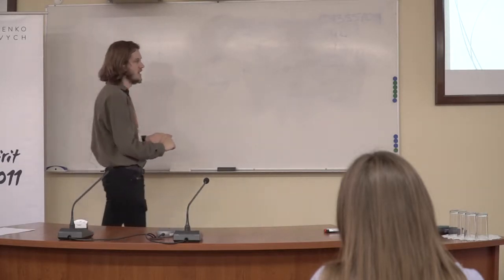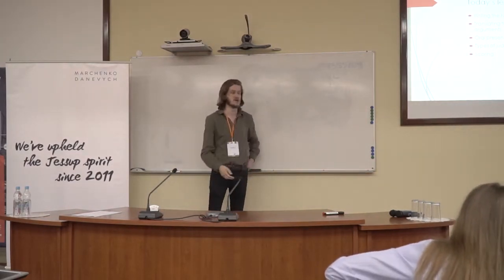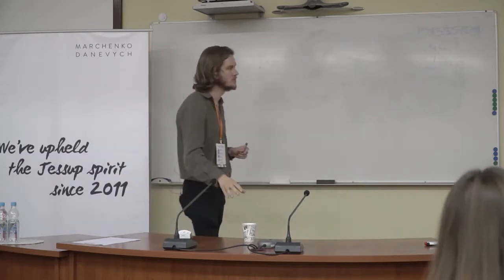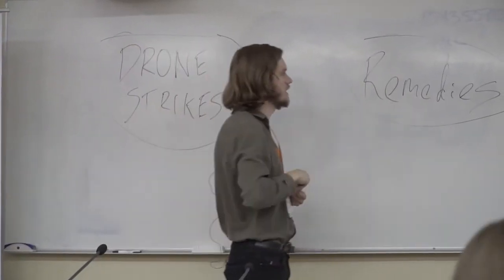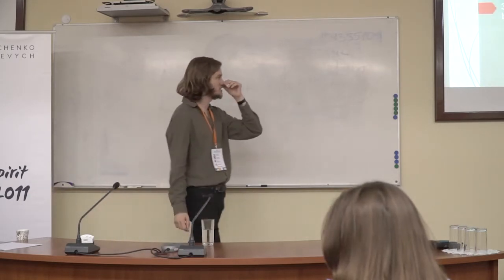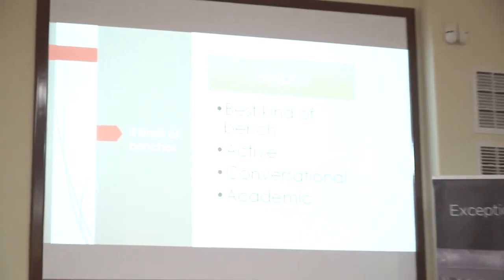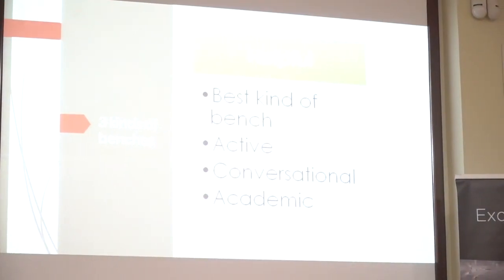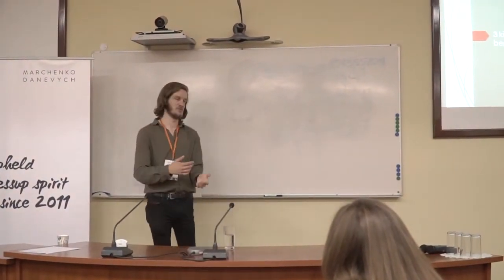2nd JSS 2017 Lecture 2.2 "Writing a Memo" by David Scott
Mr. Scott holds his Master’s in International Comparative Law (Public International Law specialization) from the University of Helsinki, Finland, and his LLB (Hons.) from the University of Glasgow, Scotland. He first competed in the Jessup in 2014-15, placing as 13th Best Oralist at the International Rounds in Washington DC, and has gone on to serve as a coach for the University of Helsinki for the past two years. He has also served as a judge for national rounds in Brazil and Ukraine and for the European Friendly Rounds in Budapest. In September 2017 David will begin his PhD at the University of Manchester, under the supervision of Professors Jean d’Aspremont and Iain Scobbie, with research interests in critical legal theory, statehood, and global/post-national legal thinking.

Jessup Summer School is a 7day intensive course on mastering of mooting and learning public international law (launched in 2016 in Kyiv, Ukraine)

Mr. David Scott held a course "Jessup Required Skills" consisting of the following lectures (all available here): 1.2: Research, 2.2: Writing a Memo, 3.2: Oral Presentation, 4.2: Interaction with a Judge.